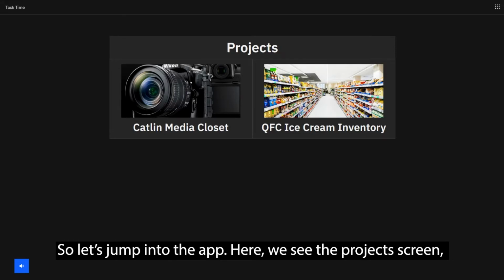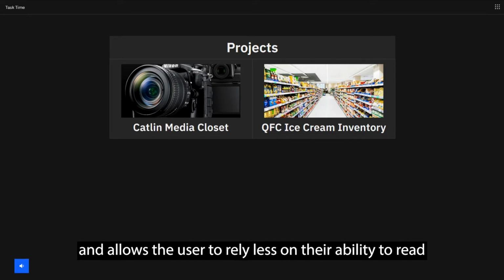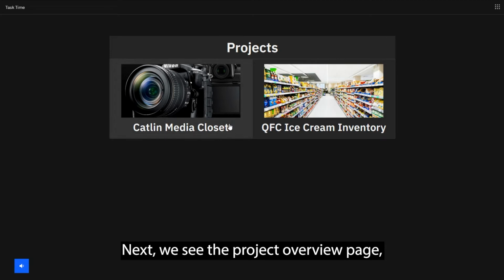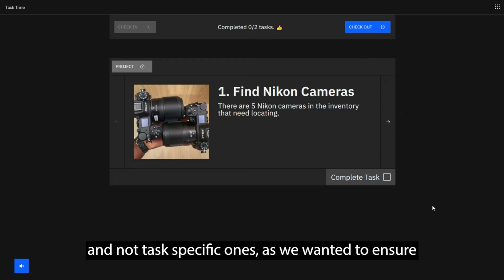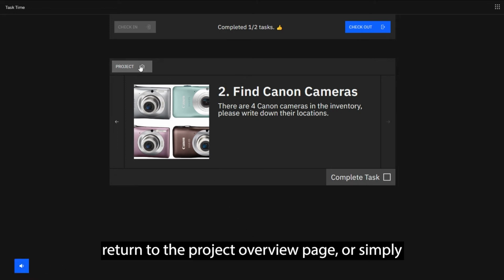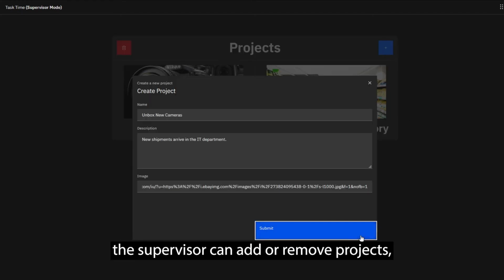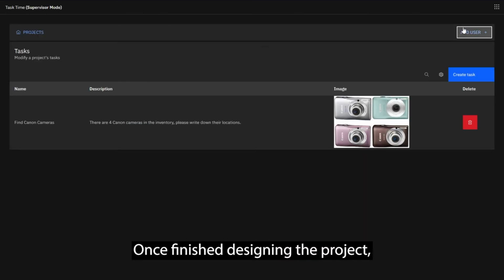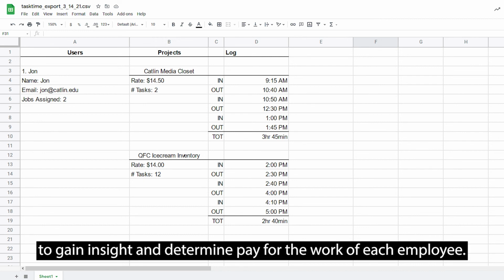Source America-TaskTime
TaskTime is an entry into the 2021 Source America Design Competition.  It is a cloud-based time clock and task manager for people with cognitive disabilities.